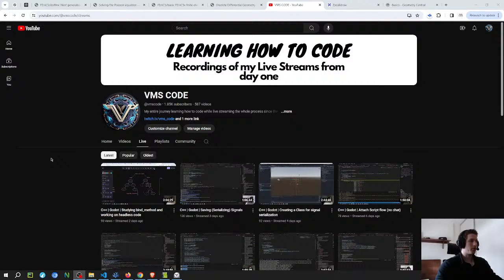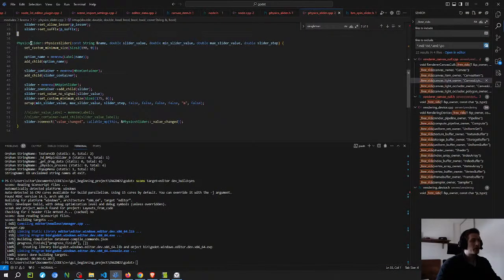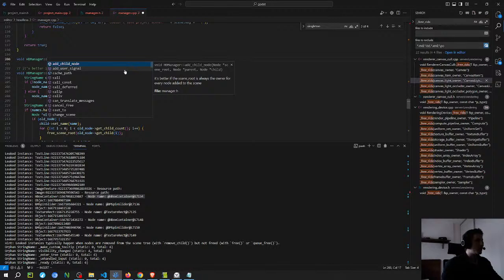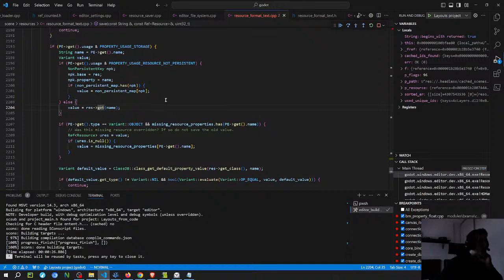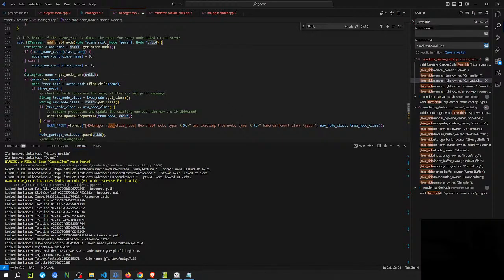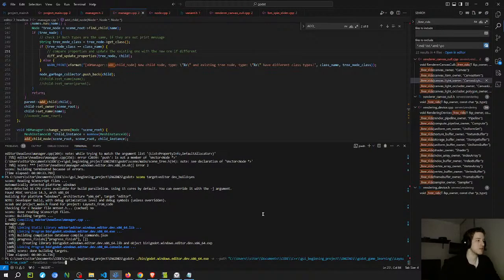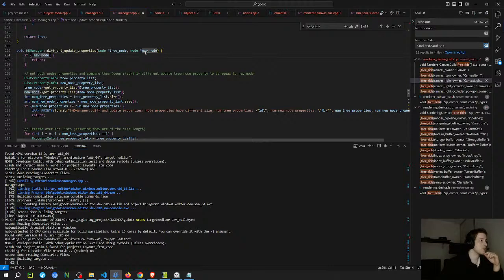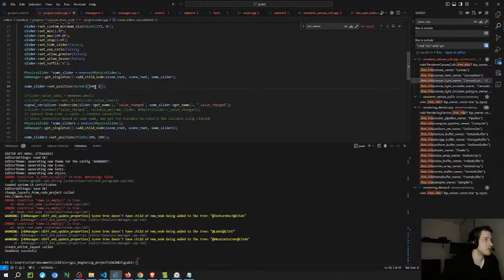C++ | Godot | Updating Node Properties on Scene Tree